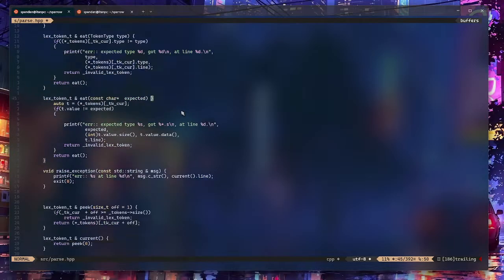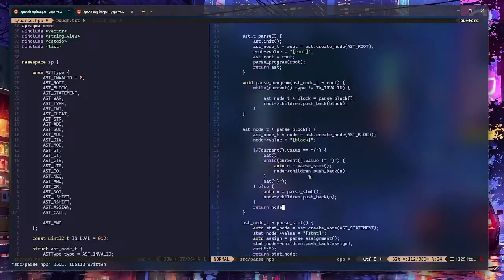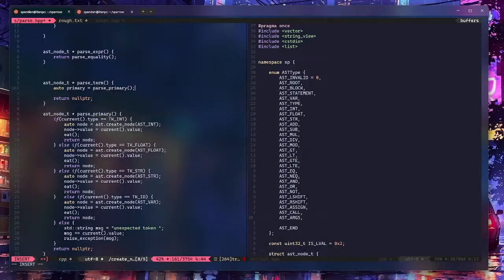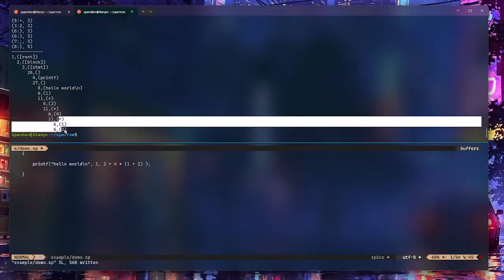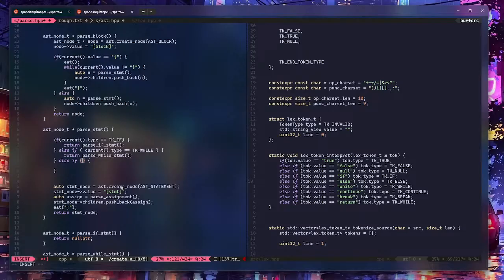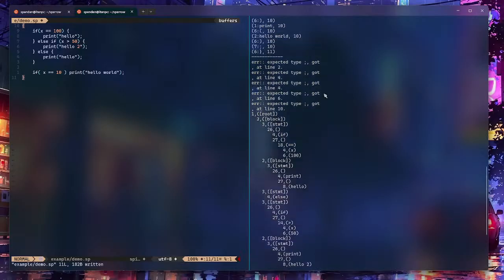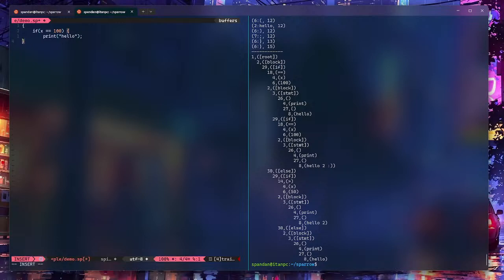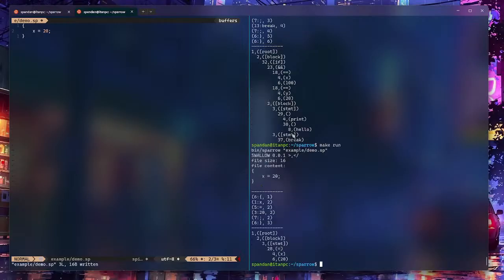Programming Language from scratch | Live Coding #2.3 - parsing - more operators, if, while, block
Let's continue on our C like programming language. In this stream I will keep on extending on the implementation of the i Recursive Descent Parser to generate abstruct syntax tree from tokens.  Let's support even more types statements